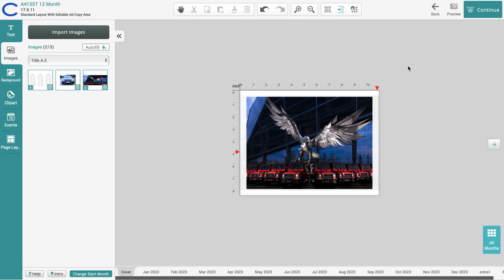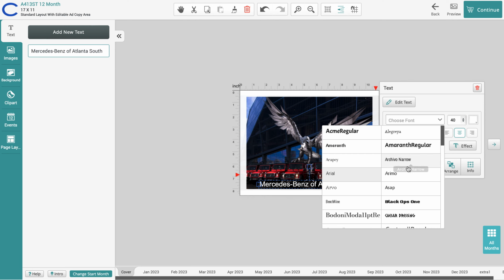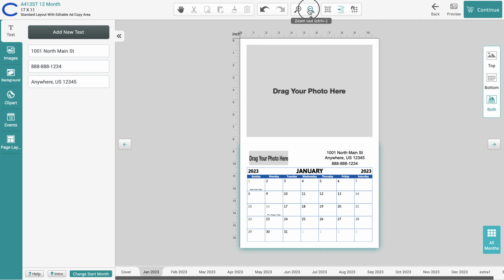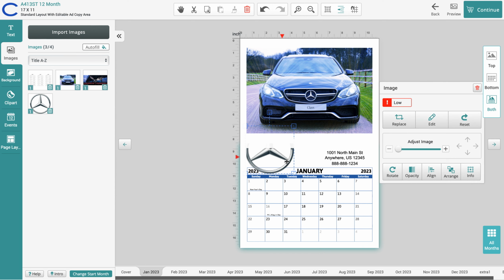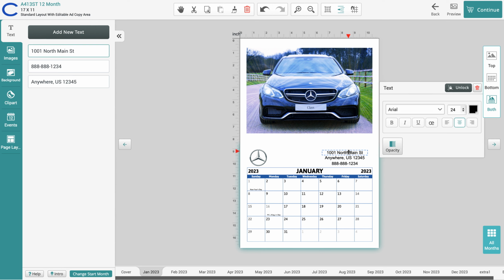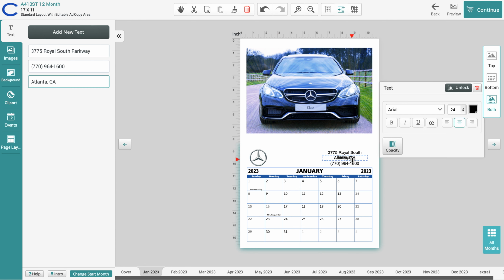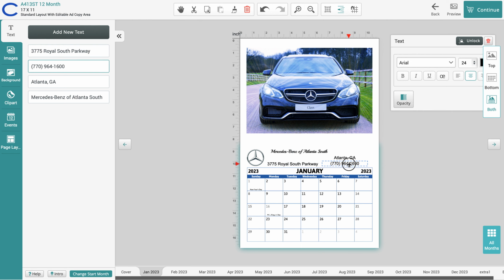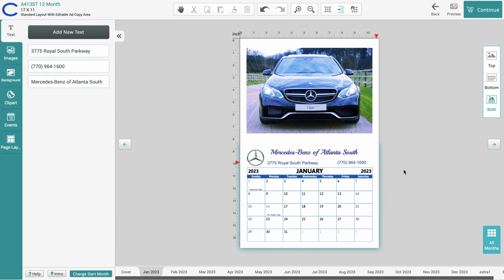How To: Add and Customize Text on Date Pad of Our 13 Custom Photo Calendar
Learn how to add, customize, and place text to match your Company's brand.  Keep promotional or informational text in front of your customer month after month or display a different message each month.